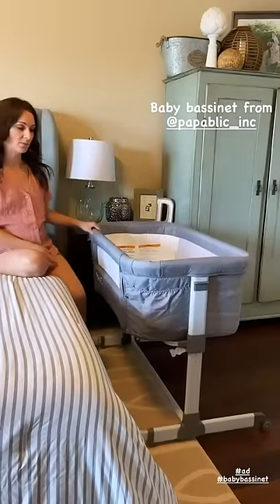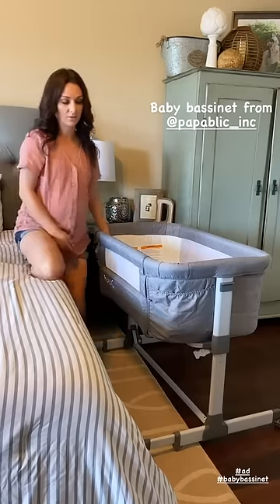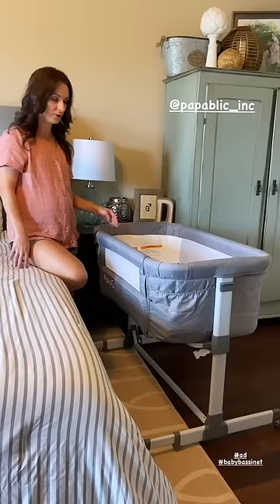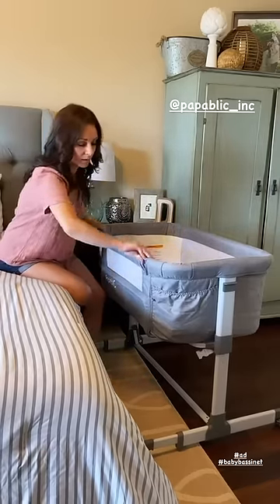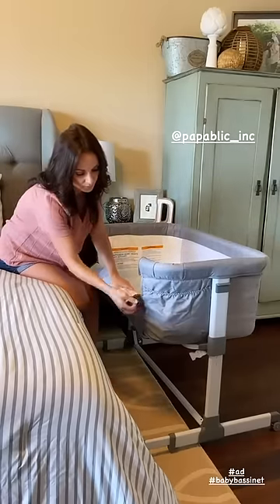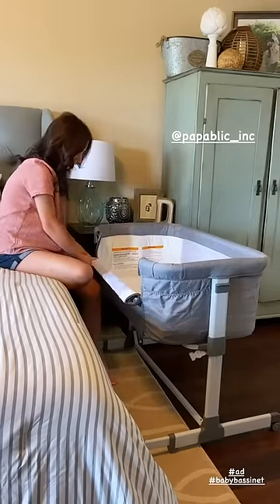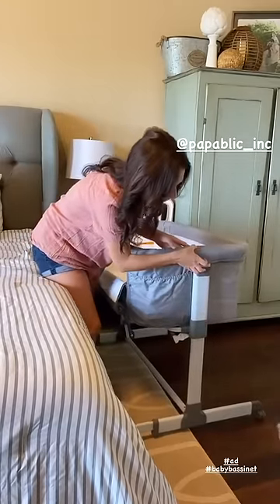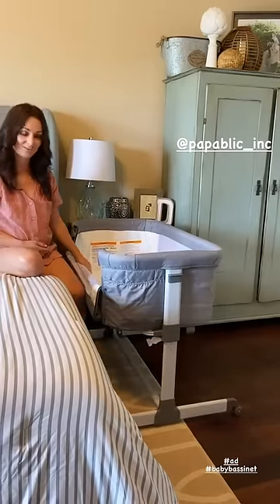Papablic 2-in-1 Bonni Baby Bassinet & Bedside Sleeper